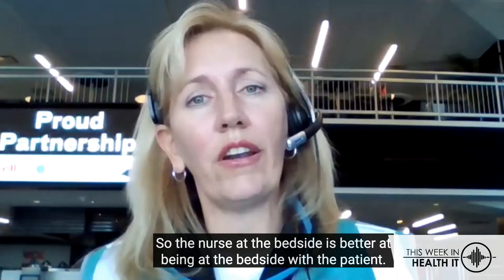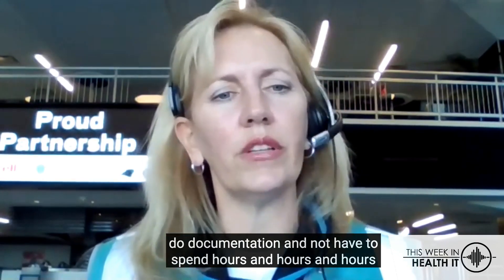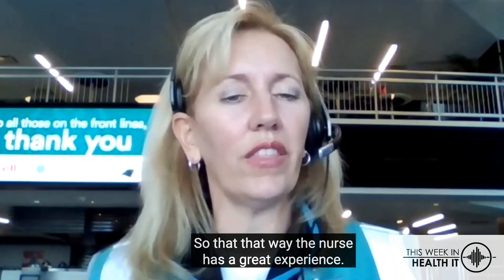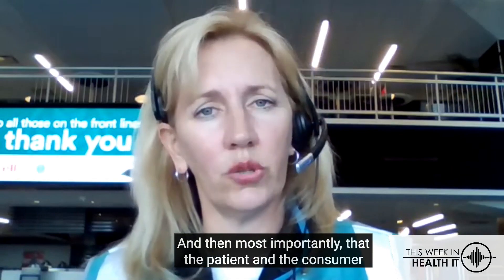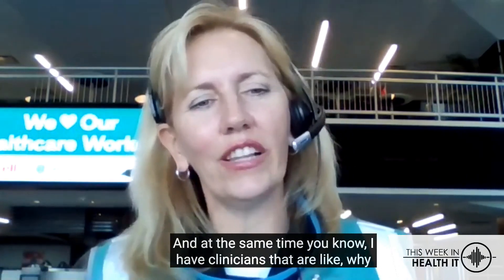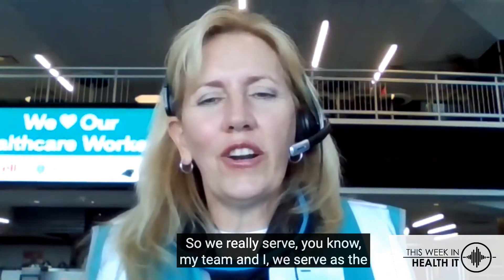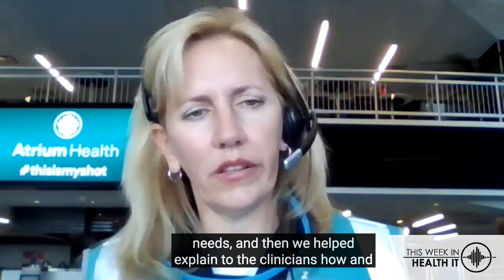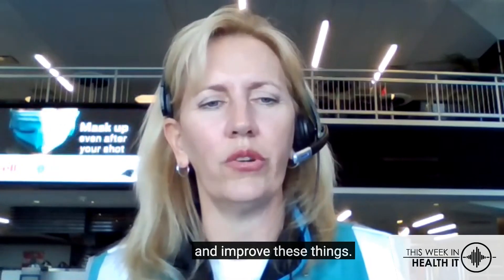An Introduction to Nursing Informatics and Its Usefulness for Healthcare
View the full episode: Nursing Informatics and Its Role in Mass Vaccination with Becky Fox of Atrium Health